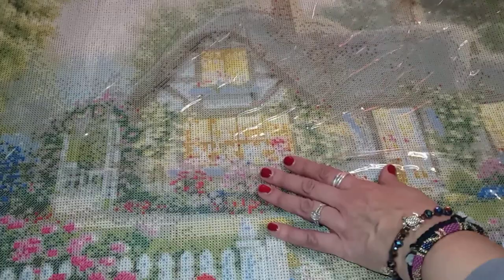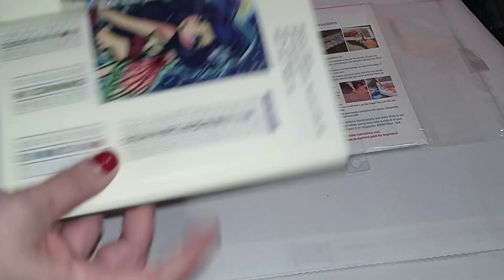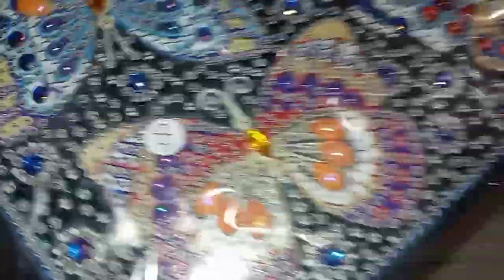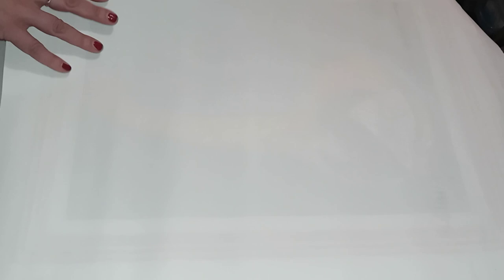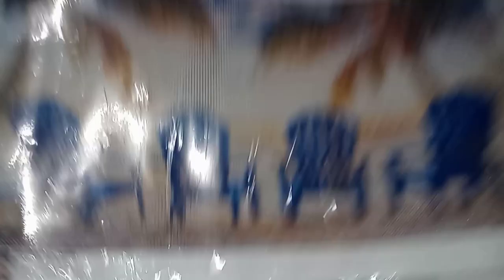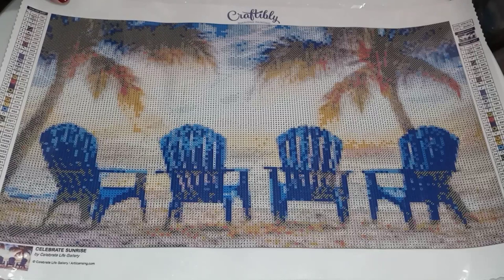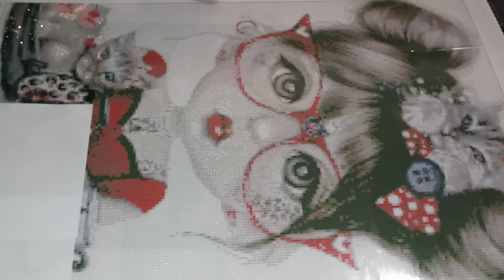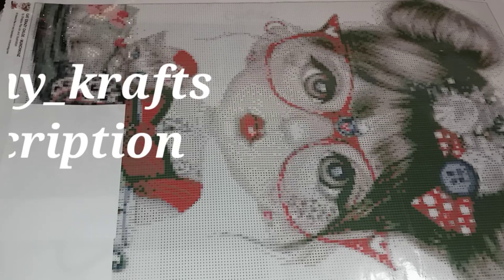My entire Craftibly stash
Craftibly